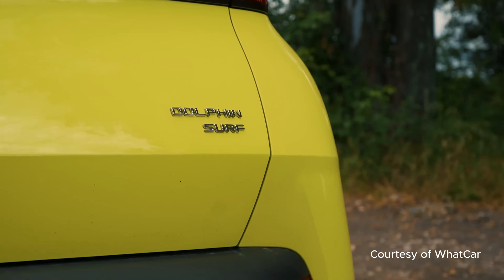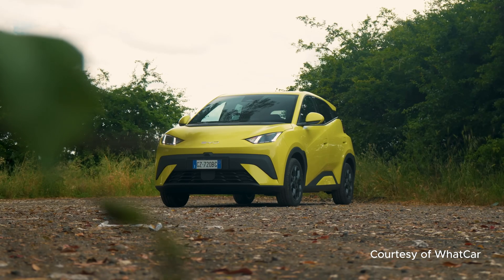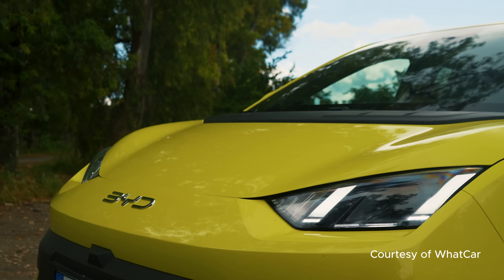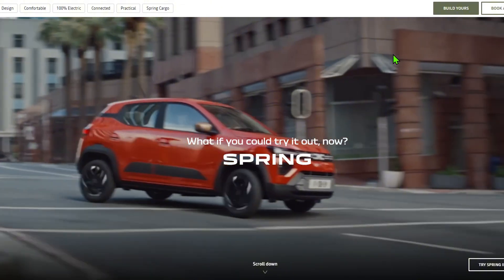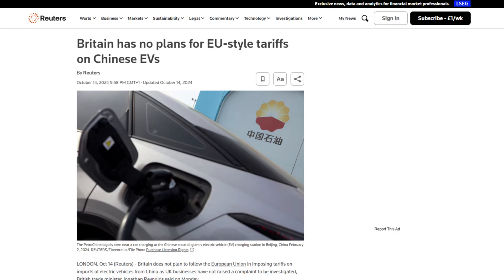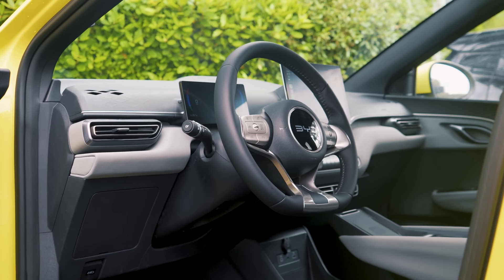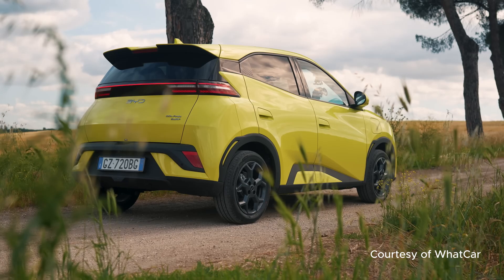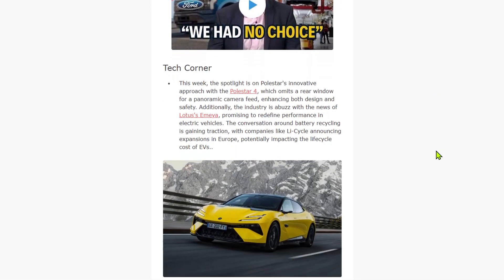£18,650 BYD Atto 3 Shocks UK: Beats All EVs!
BYD just shocked the UK EV market with the Dolphin Surf at £18,650 - undercutting established brands by £6,000+ while delivering premium features like rotating touchscreen, intelligent cruise control, and Blade battery technology.

While brands like Citroën charge similar prices for basic specs, BYD's aggressive UK pricing strategy exploits zero Chinese EV tariffs to capture 30% of Chinese EV sales in Europe.

## What We're Covering:
- BYD Dolphin Surf's £18,650 UK launch pricing strategy
- Technical spec comparison vs Dacia Spring and Citroën e-C3
- How UK's zero Chinese EV tariffs enable aggressive pricing
- BYD's UK expansion: doubling to 120 dealers, 6 new models by 2026
- Market impact analysis for UK budget EV segment
- Premium features analysis at sub-£20K price point

## Timestamps:
0:00 - BYD launches new UK EV for £18,650
0:06 - Rotating touchscreen vs £25K basic EVs
0:20 - BYD Dolphin Surf undercuts everyone
0:42 - 230-mile range plus premium tech
1:06 - Price comparison: Dacia Spring vs Citroën C3
1:12 - Why BYD beats EU pricing: no tariffs
1:28 - Premium features in budget EV explained
1:41 - BYD doubles UK dealers, 6 models coming
1:55 - Would you buy Chinese EV at this price?
2:08 - Weekly UK EV market analysis newsletter

🌟 Want to stay ahead of the EV curve? Every Thursday, I send out a comprehensive analysis of the week's biggest developments in the electric vehicle space

## Key Data Points:
- BYD Dolphin Surf: £18,650 with 137-mile range
- Dacia Spring: £14,995 (basic spec comparison)
- Citroën e-C3: £18,305 (similar price, fewer features)
- EU pays 17.4% extra tariffs on Chinese EVs vs UK's 0%
- 30% of Chinese EV sales in Europe happen in UK
- BYD expanding from 60 to 120 UK dealers by 2026

This pricing announcement represents a significant shift in the UK EV landscape. BYD's strategy leverages the UK's current tariff-free status on Chinese EVs to offer premium technology at budget prices. The Dolphin Surf includes features typically reserved for £25,000+ vehicles: rotating 12.8-inch touchscreen, intelligent cruise control, automatic emergency braking, and BYD's proprietary Blade battery technology.

The competitive implications are substantial. While Dacia's Spring offers basic transport at £14,995, BYD delivers significantly more technology for just £3,655 extra. Against the similarly-priced Citroën e-C3, BYD provides superior tech integration and the backing of the world's largest EV manufacturer.

What makes this particularly interesting for UK buyers is the geopolitical advantage. The EU's 17.4% tariff on Chinese EVs means UK consumers access pricing unavailable across the Channel, explaining why 30% of Chinese EV sales in Europe occur domestically.

What's your take on BYD's aggressive UK pricing? Does the Chinese brand reputation concern you, or do the specs and price point win out? Have you considered the Dolphin Surf, and what features matter most in the sub-£20K segment? Share your thoughts on whether established European brands can compete with this value proposition.

Our content serves educational purposes, including criticism, commentary, news reporting, teaching, and research. Any copyrighted material is used with respect to these principles. Our goal is to maintain fair and ethical content practices while providing valuable insights to our community.